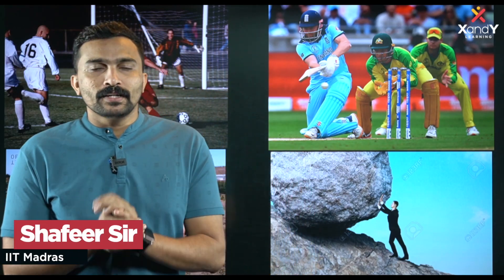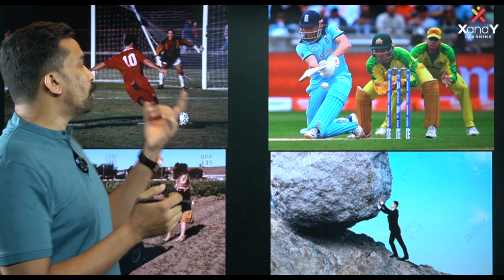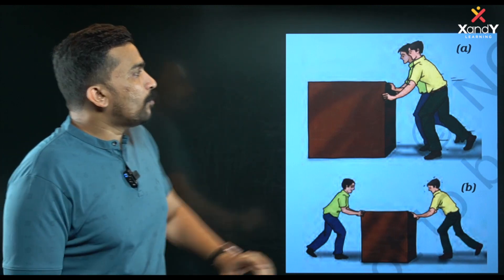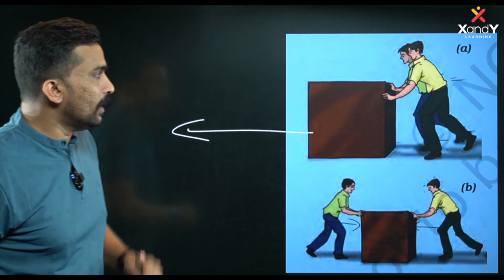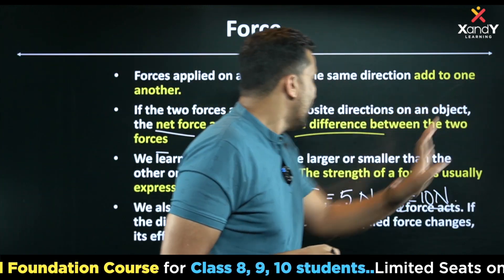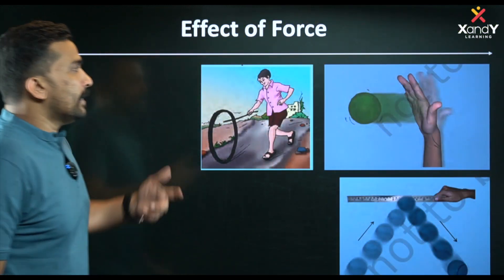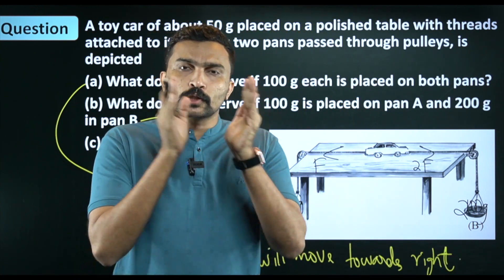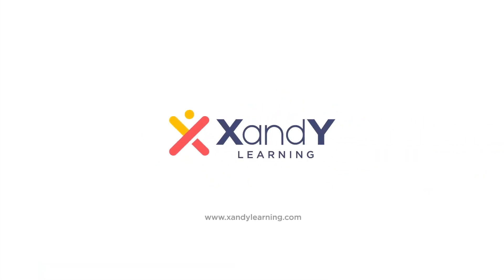PM Yasasvi | Class 09 | Physics | Sure Questions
📌Register for XandY Class 9- free study materials and join WhatsApp group

📌Register for XandY Class 8 & NMMS- Free Coaching and join WhatsApp group

XandY Learning provides an exclusive foundation program for NTSE, Olympiads, IISc, IISERs, JEE (Main & Advanced), NEET etc. designed and executed by IITians, NITians, and Medical Graduates. The course aims at equipping the students of 8th, 9th and 10th grades to face a highly competitive world, with a strong foundation that will enhance their skills and understanding of the subjects at an early stage.